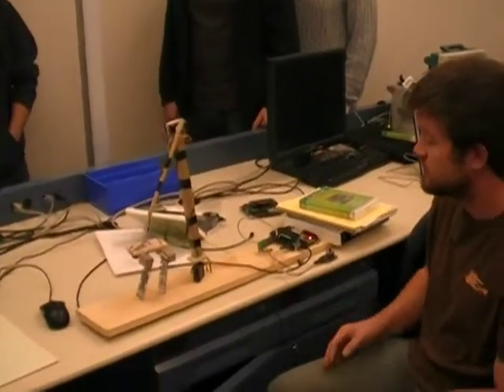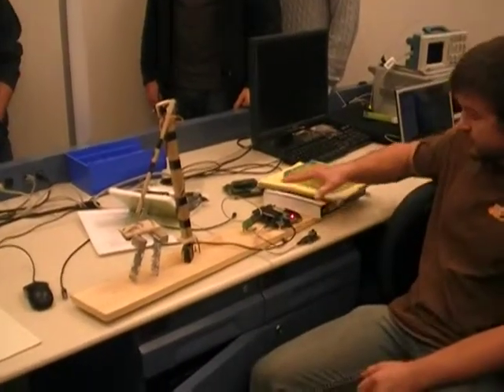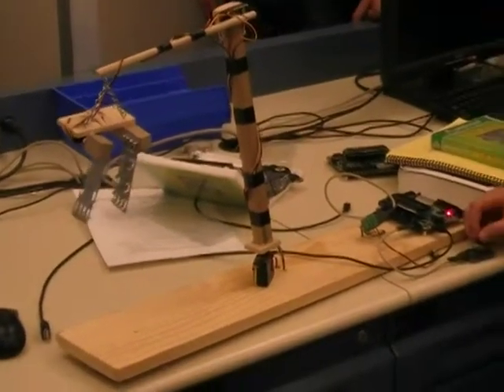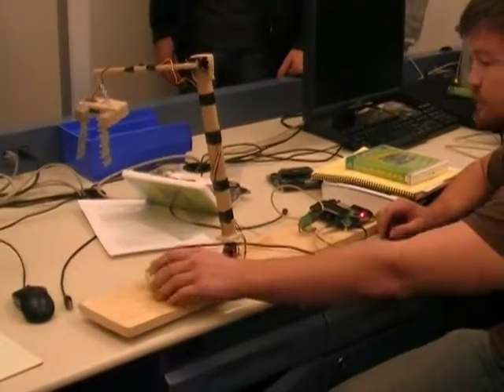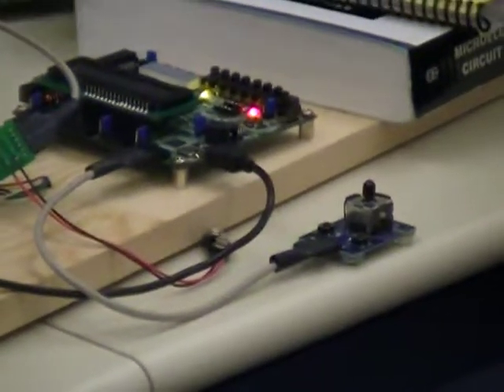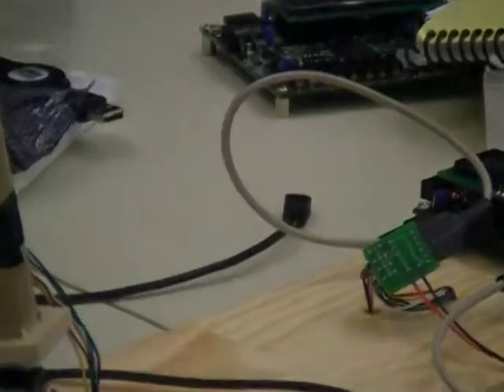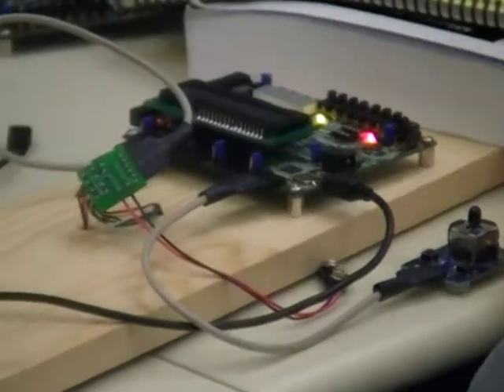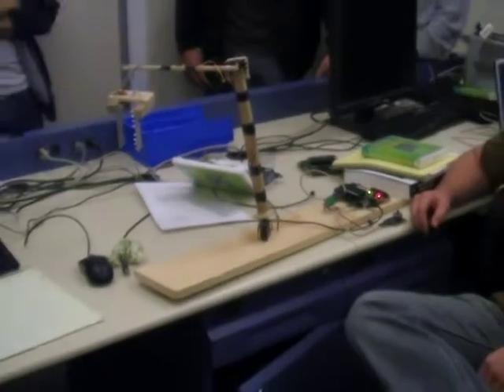Joystick Controlled Robot Arm Part 2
Kyle Reid, Jennifer Walters